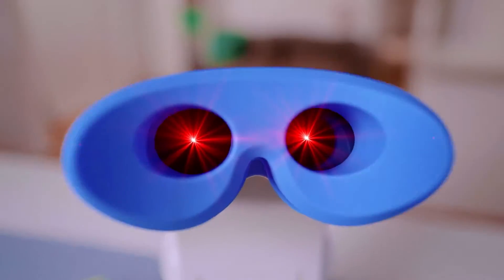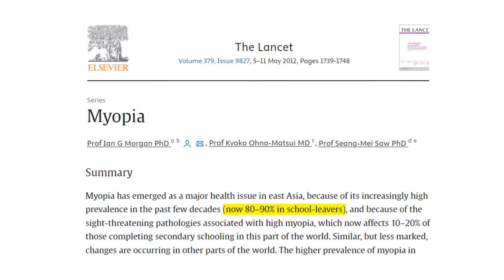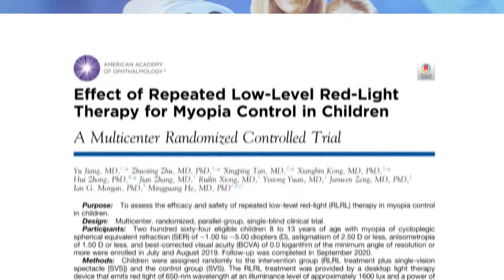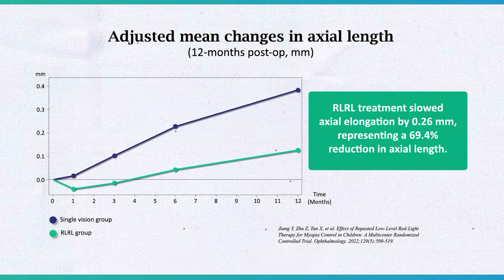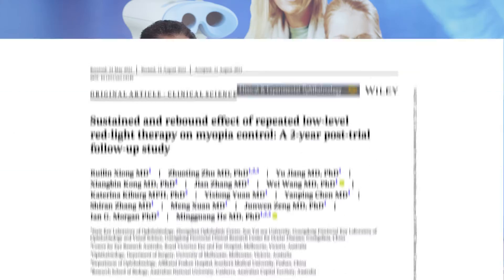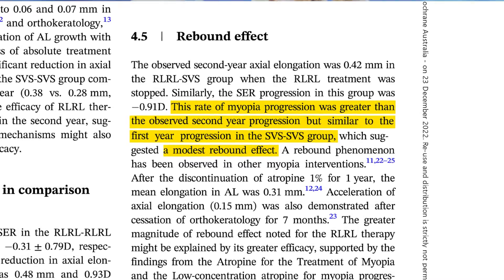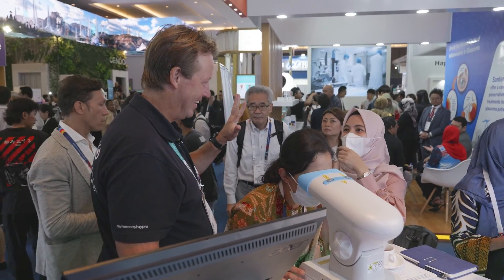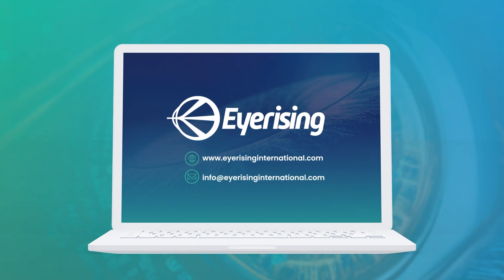Prof. Mingguang He on RLRL: Myopia Control Breakthrough or Bust?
Is repeated low-level red-light therapy (RLRL) the next big thing in myopia control? Join Prof. Mingguang He from The Hong Kong Polytechnic University as he discusses his work on the efficacy, safety and future of RLRL—and why he thinks it’s brighter than ever.

RLRL is an at-home, low-level laser treatment that leverages the therapeutic properties of red light to influence axial length growth. The body of evidence supporting its use to control axial length growth in myopia is growing—so head to the Eyerising International to learn more about the latest research on RLRL and the Eyerising Myopia Management Device.